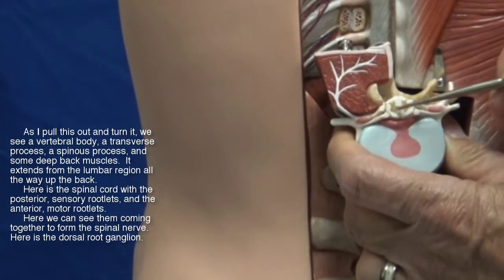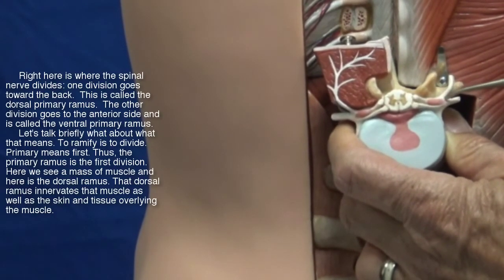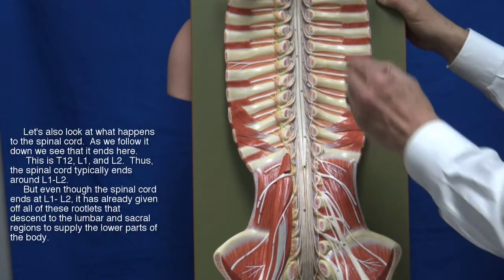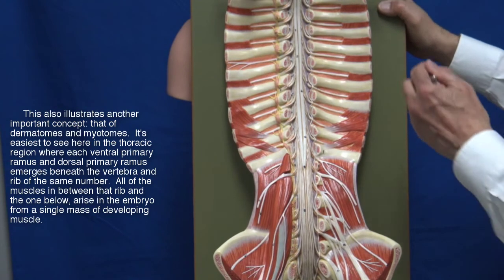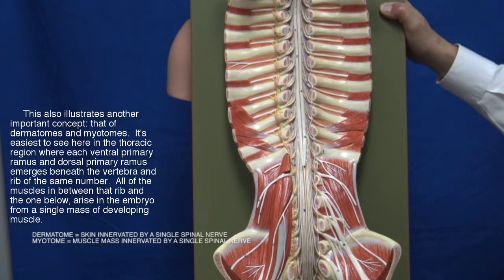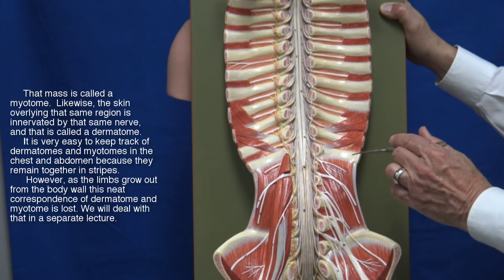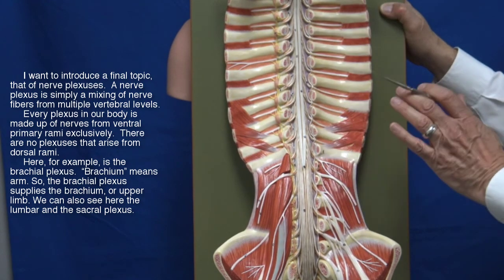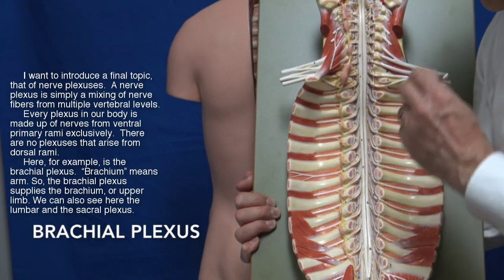Gross Anatomy of Spinal Nerves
This 10-minute video uses plastic Somso Models to explain the anatomy of spinal nerves.  This video is suitable for teaching all health professionals, or anyone that is simply interested in anatomy.